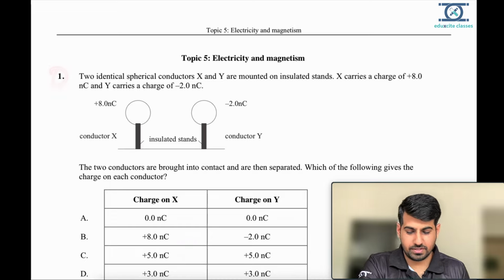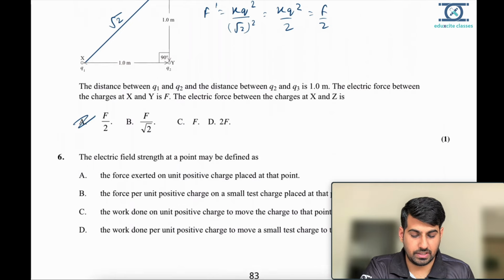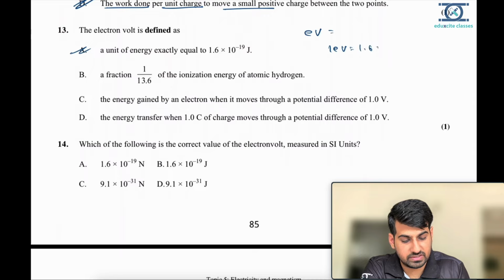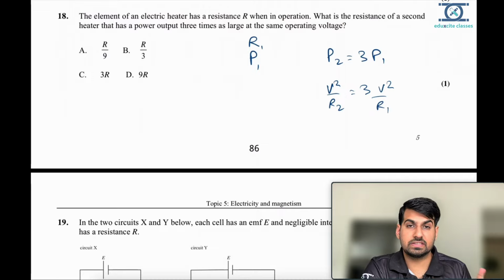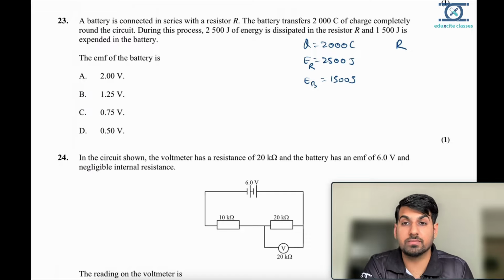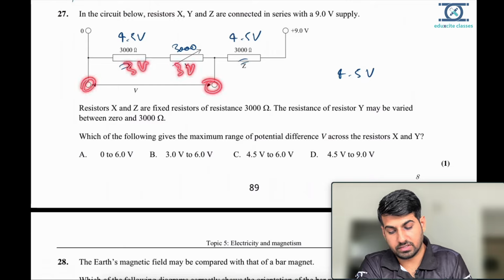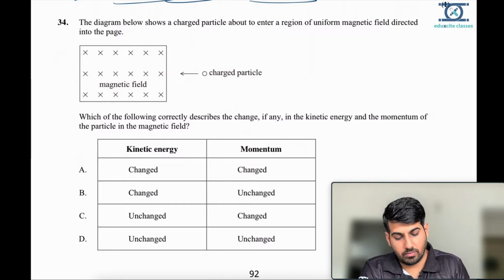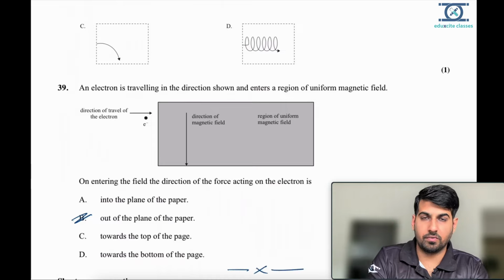IBDP Physics Unit B.5 and Unit D.3 D.4 | Unwrapping Paper 1A by Monit Sir | Eduxcite Classes